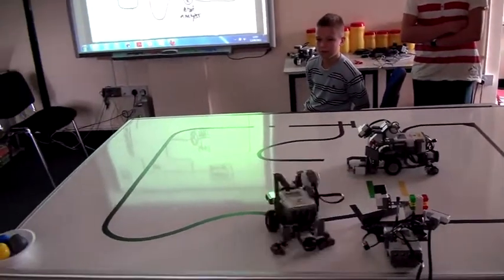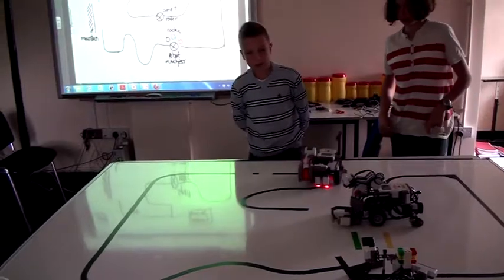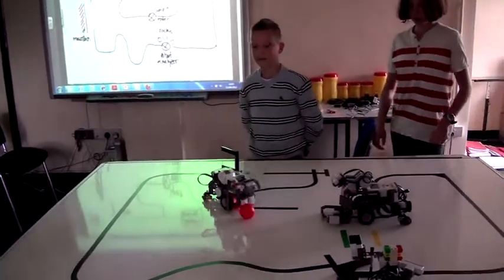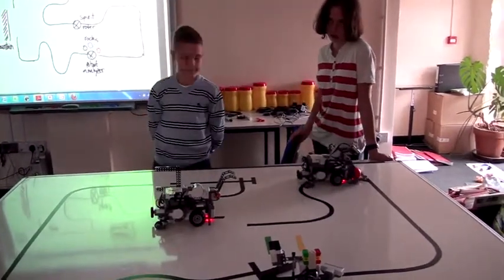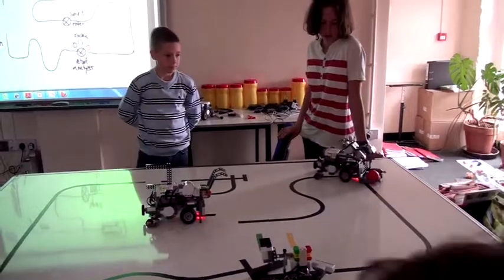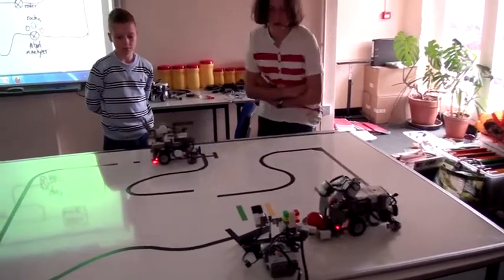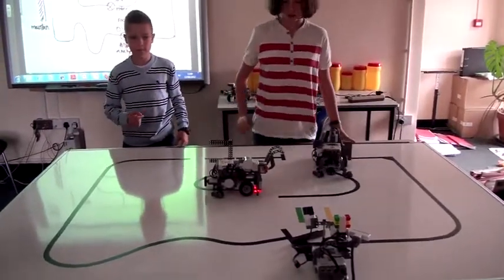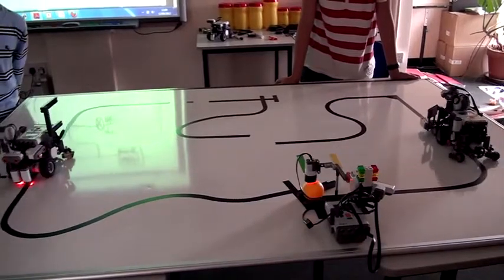120812 LMFL Robotics Queens presentation 5 demo